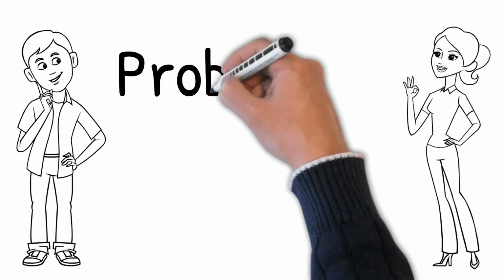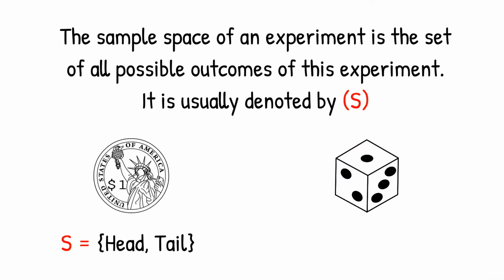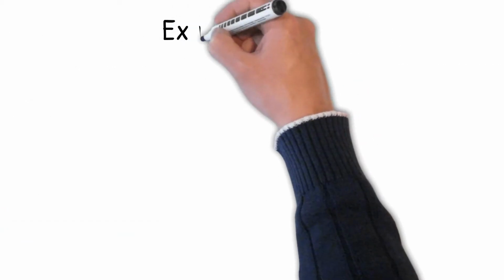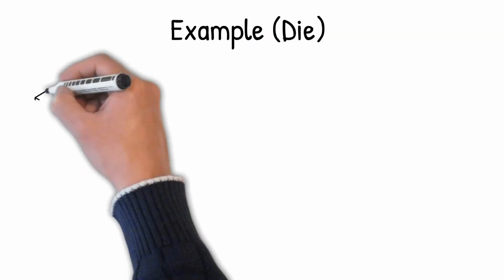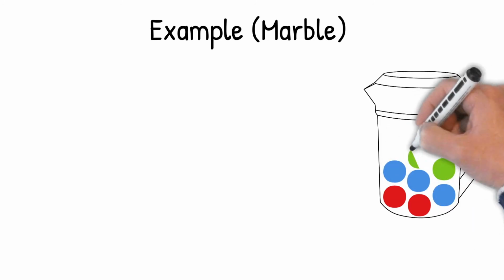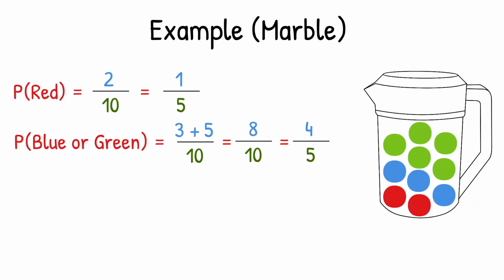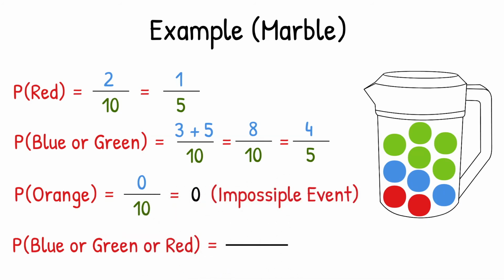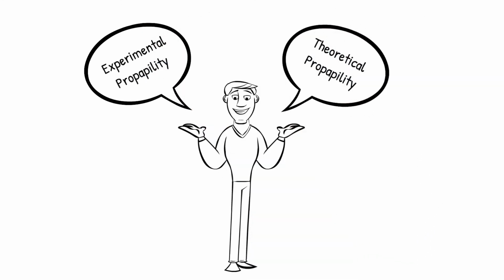4.2 Theoretical Probability - What is a Theory?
Dedicated to ELSian Students ❤️
5th Primary | 1st Term | Math | Unit 4 | Lesson 2 | Theoretical Probability Lesson